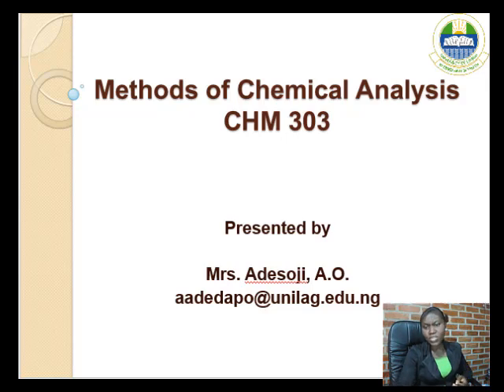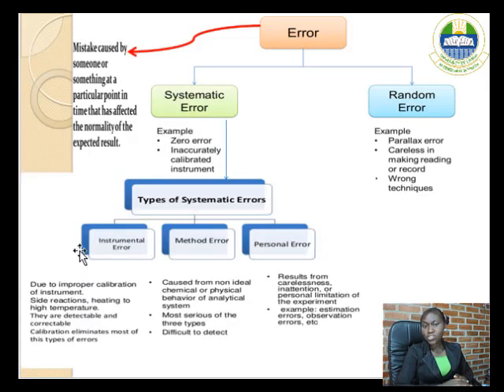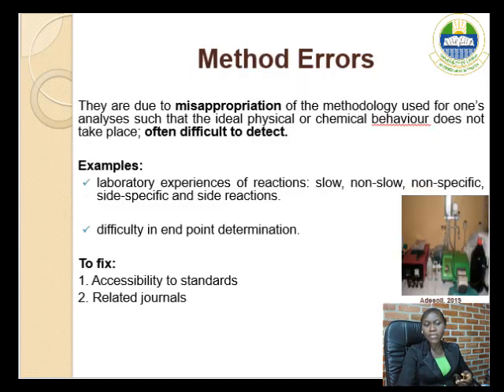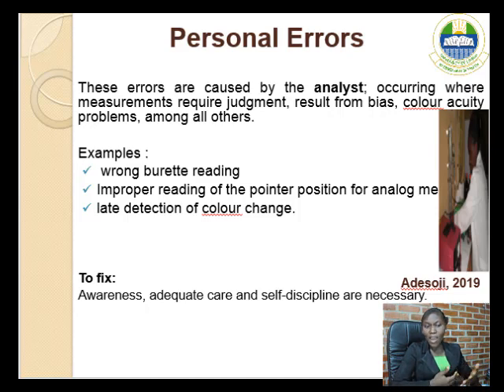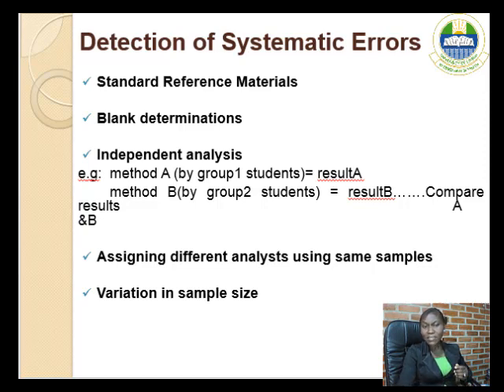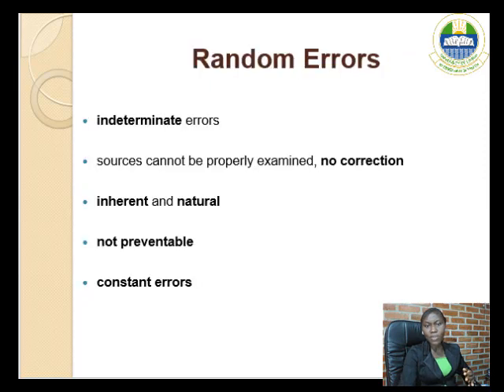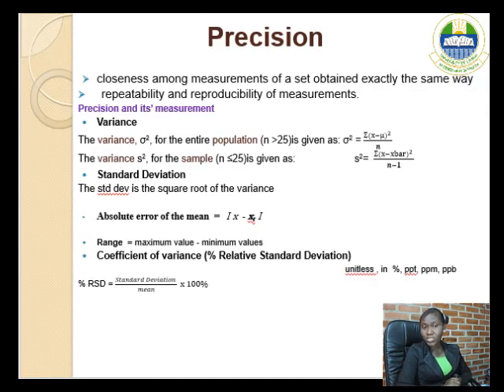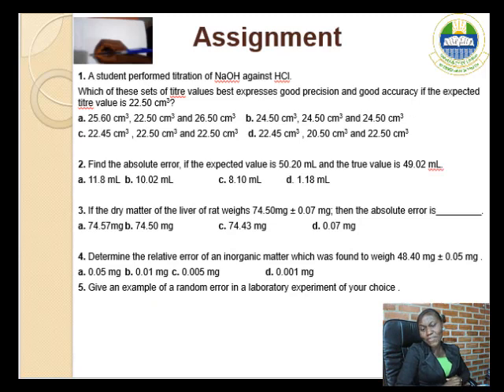Mrs. A.O. Adesoji. CHM 303. Methods of Chemical Analysis.